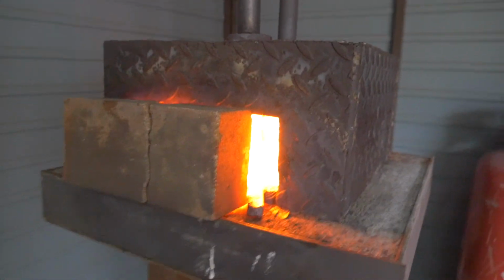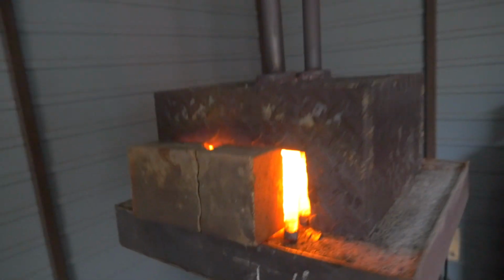We Make Explosion Damascus - Part 1!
Welcome back to Doobrey's Day!

This week, we start on a new journey to make explosive damascus!  So its basically an explosion pattern within the damascus, but still, gotta start somewhere!

Music is :- Our Skies, by Cacti and Frigga

Doobs